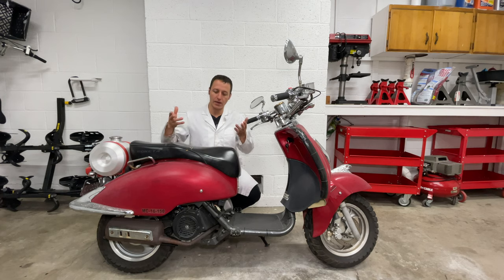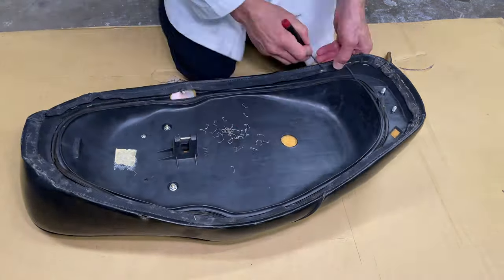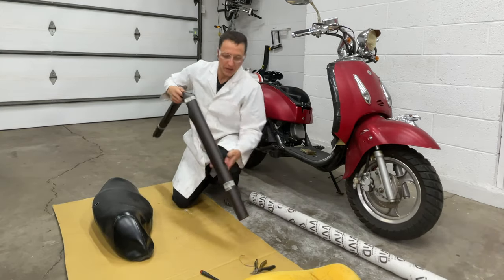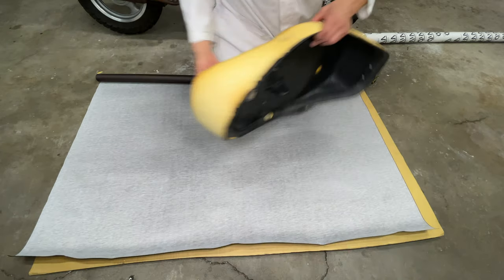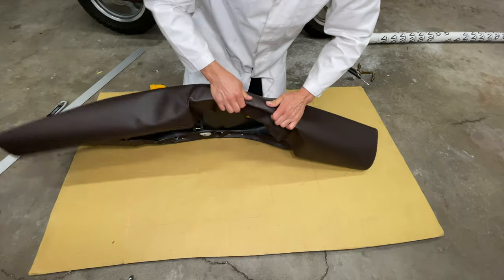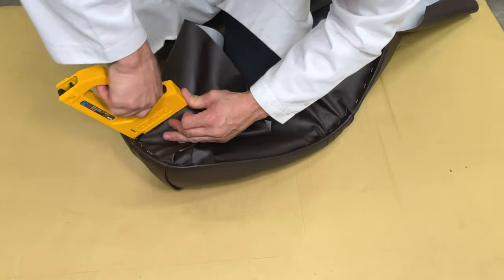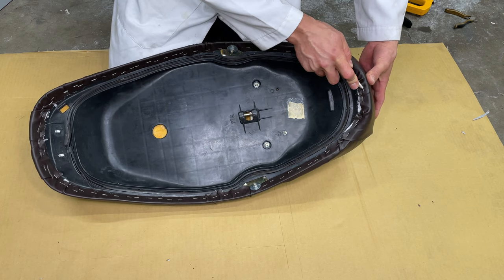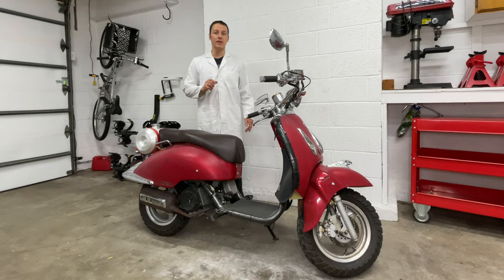Fixing the seat cover fabric on a Chinese scooter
Brown Faux Leather vinyl material
Dewalt stapler
T50 3/8" staples

0:00 intro
0:15 remove old seat cover
1:09 material and tools needed
1:29 install new seat fabric
2:18 folding the front of the seat
2:34 finishing the back of the seat
2:51 inspect the seat cover
3:11 installing the seat back on the scooter